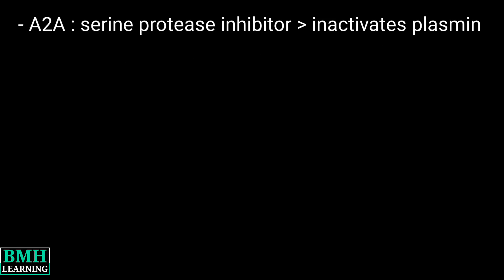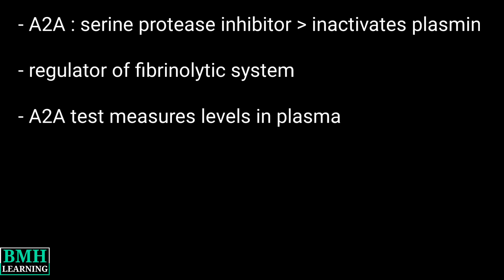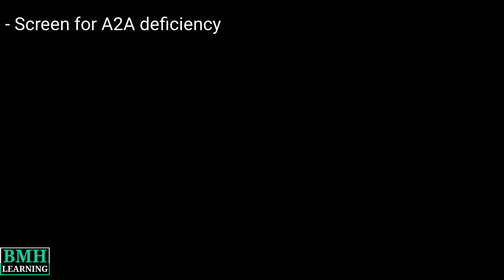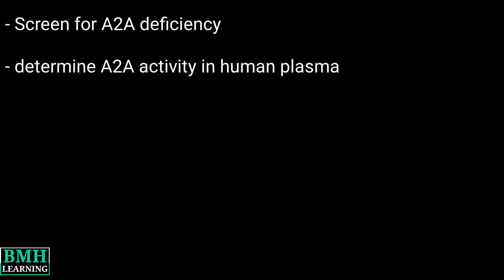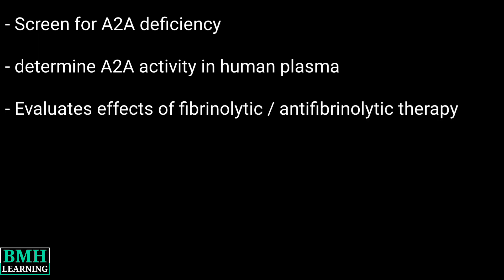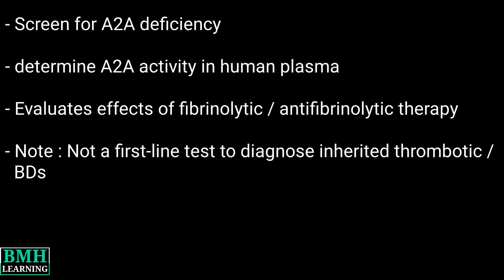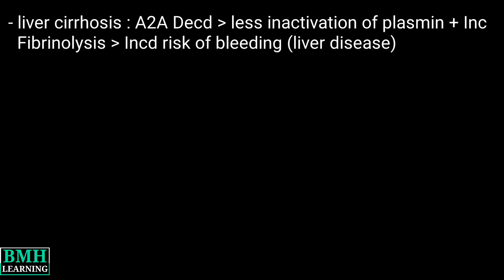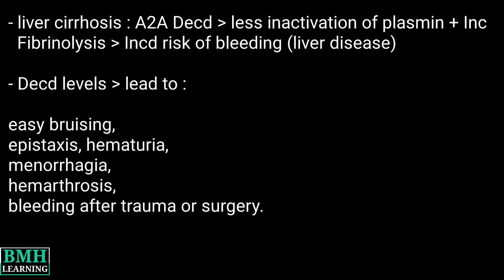Alpha 2 Antiplasmin Test | A2A Test | Alpha 2 Plasmin Inhibitor | Antiplasmin Deficiency